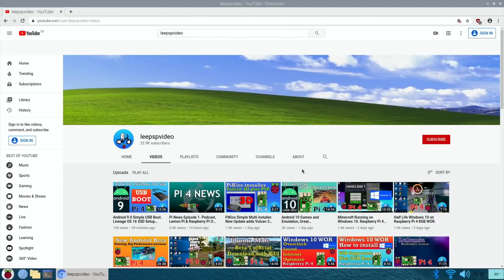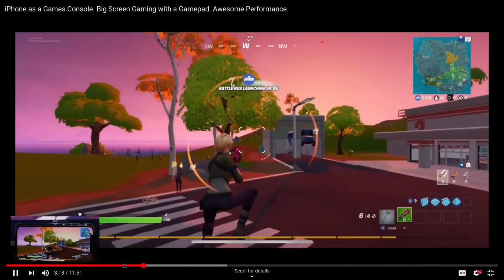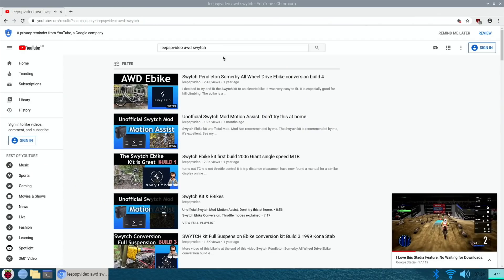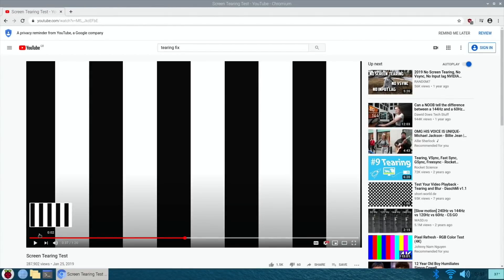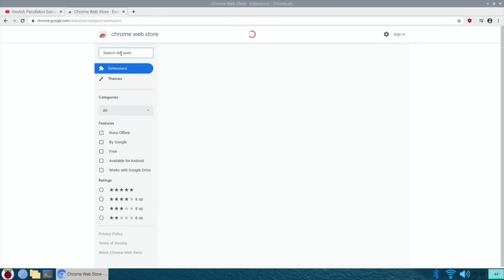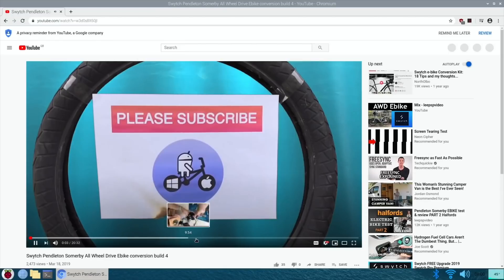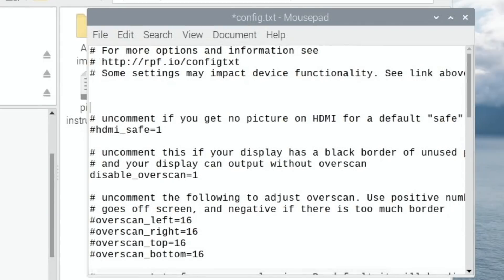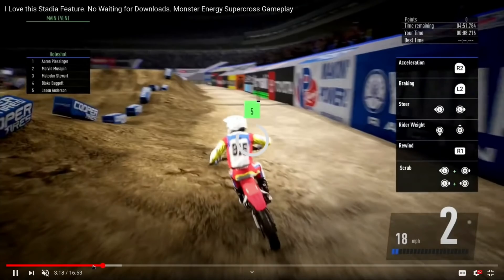Raspberry Pi OS 64bit Chromium update. Better YouTube performance. Raspberry Pi 4.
Still not quite there yet, but a reasonable improvement.

Thanks to M@rtin for the tip.

Still needs h264ify installed for better 1080 performance. 1080 60 still not where it should be.